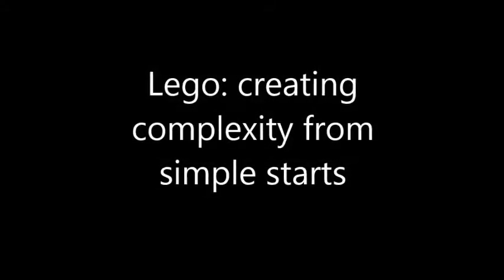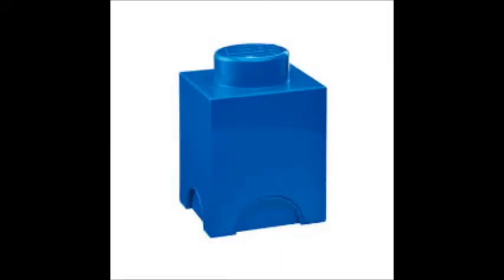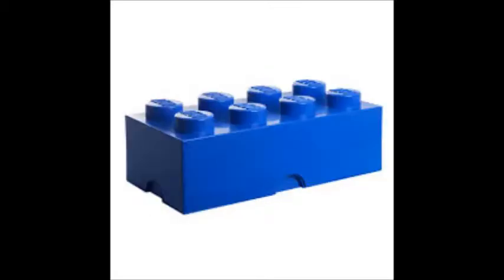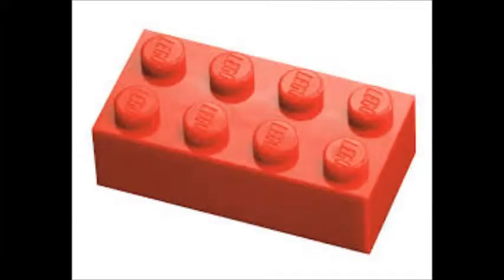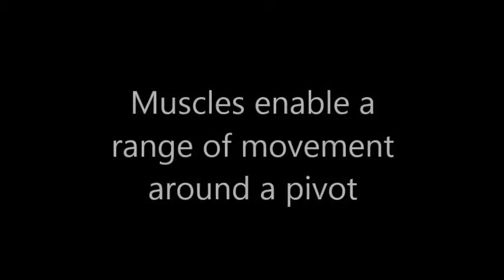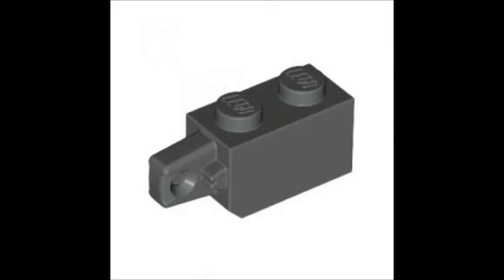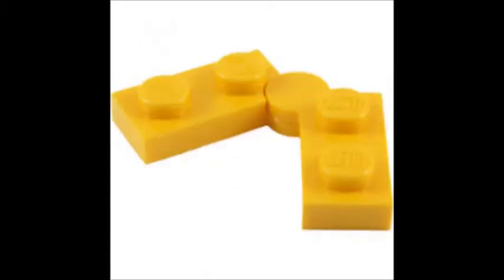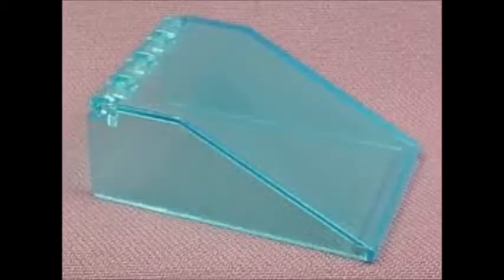Evolution using lego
A very simple look at how complex structures can evolve from simple ones, using lego as an analogy